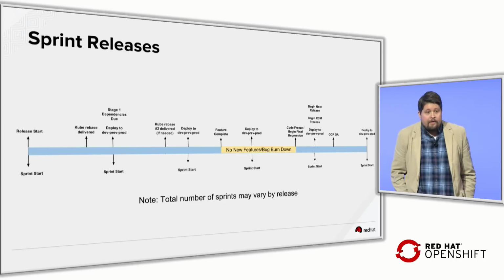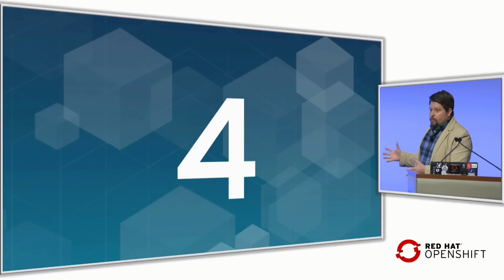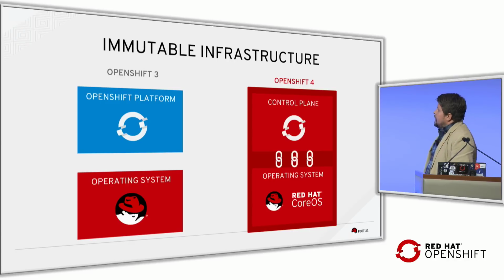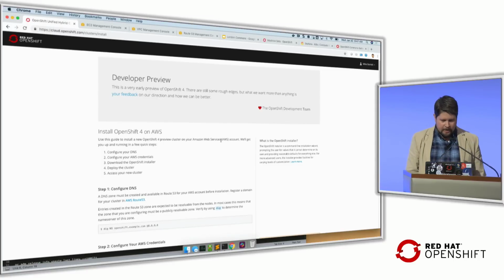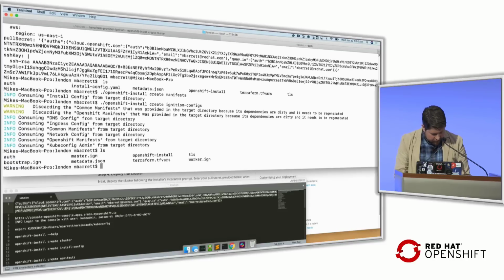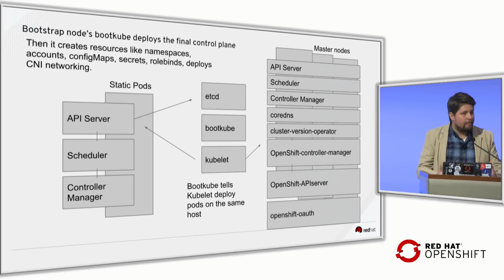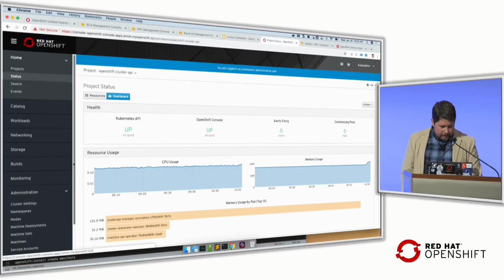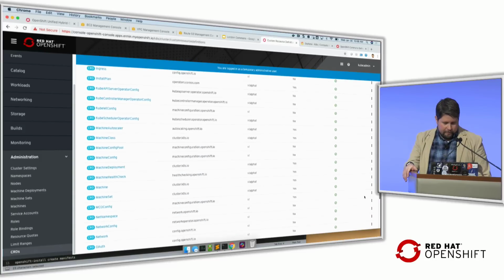London OpenShift Commons Gathering 2019 OpenShift 4.0 Mike Barrett (Red Hat)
London OpenShift Commons Gathering 2019
OpenShift 4.0 Update
Mike Barrett